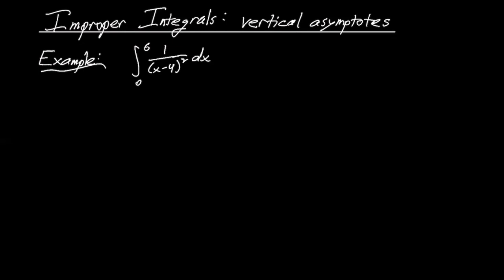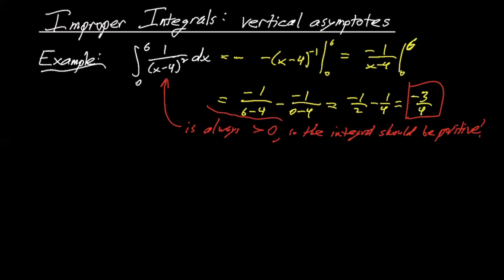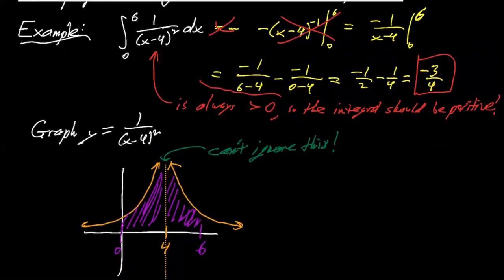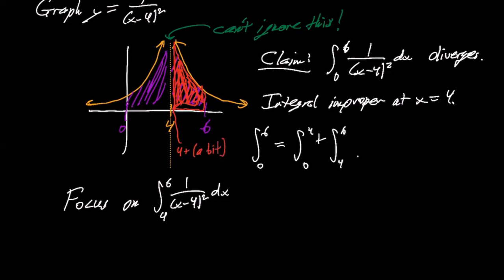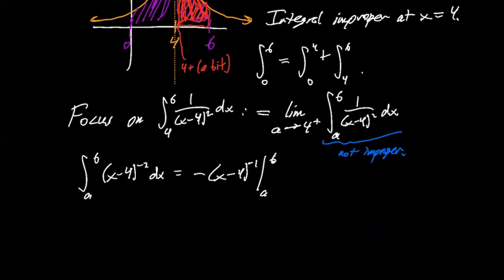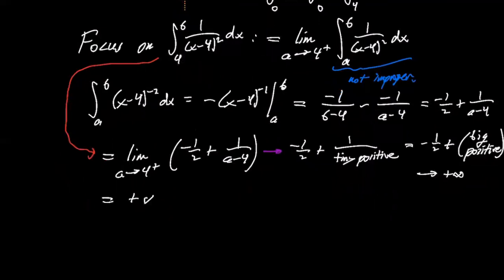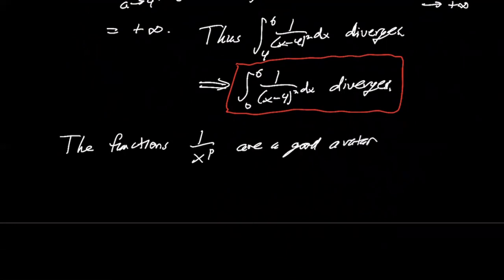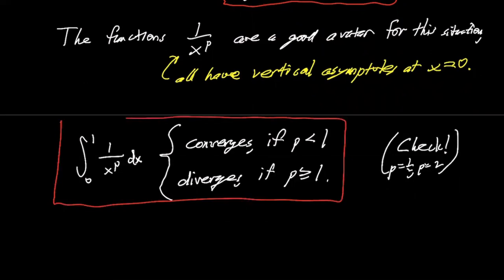Improper integrals: when the integrand blows up